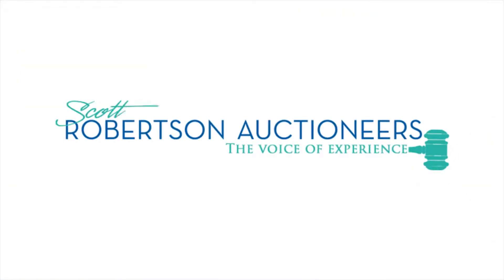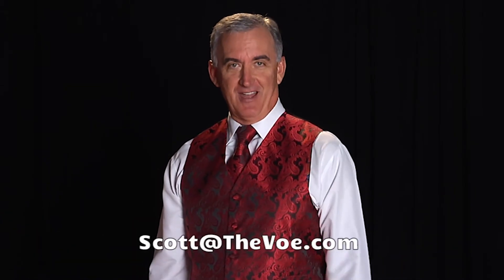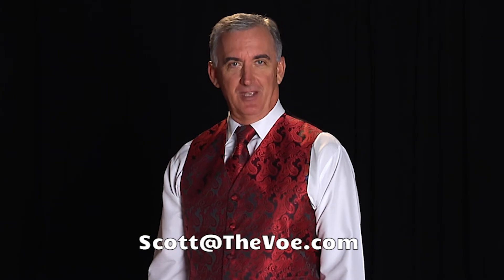Lighting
Professional fundraising auctioneer, Scott Robertson discusses the importance of lighting at your event and live auction.
For 20+ years of experience, hire Scott Robertson Auctioneers to assist you with your fundraising goals.